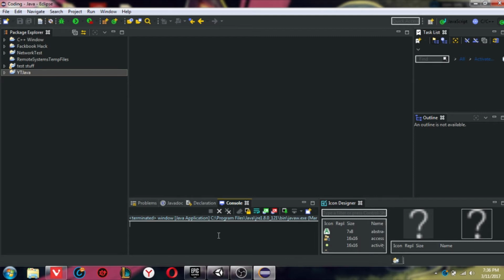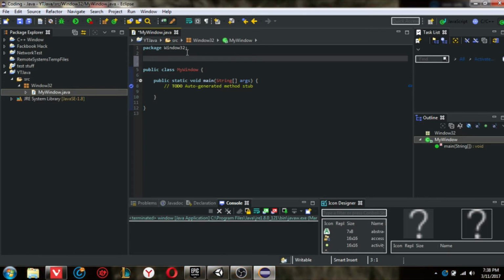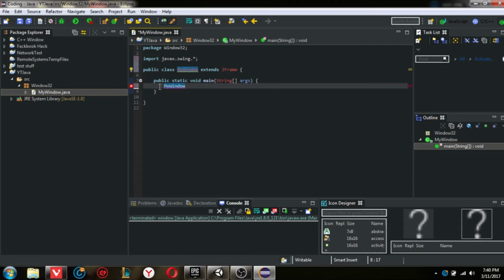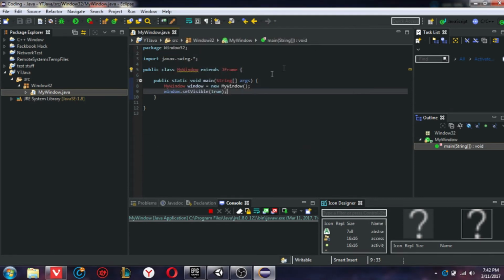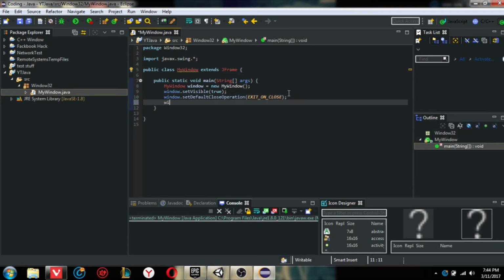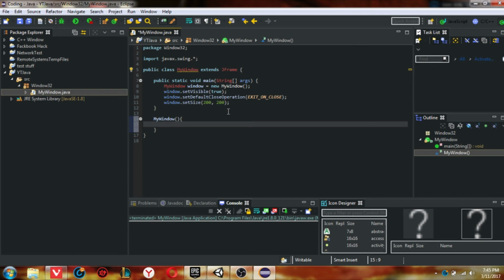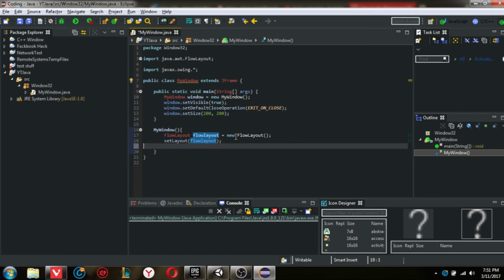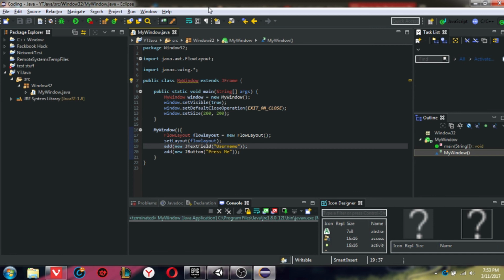Java SE 8 For Beginners #2 - Making a Window